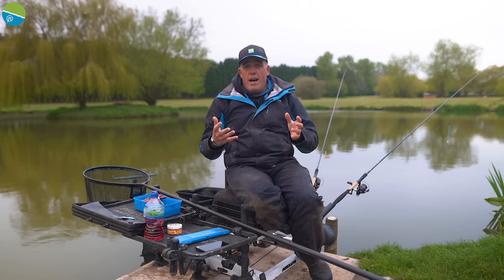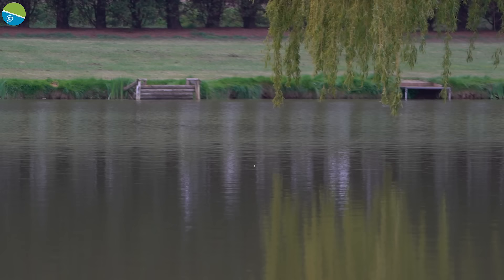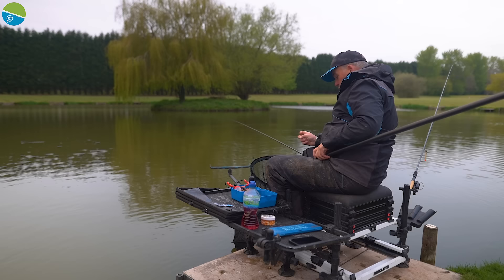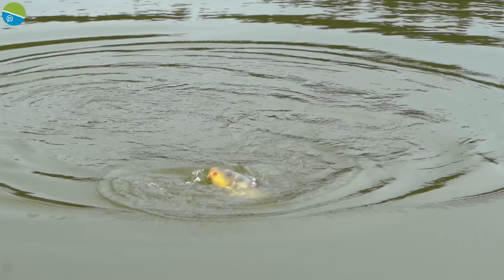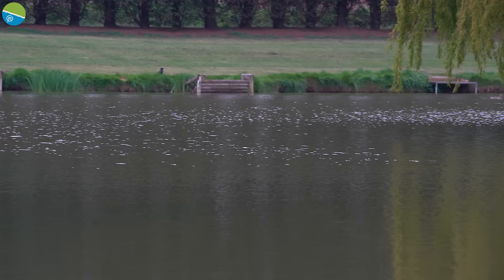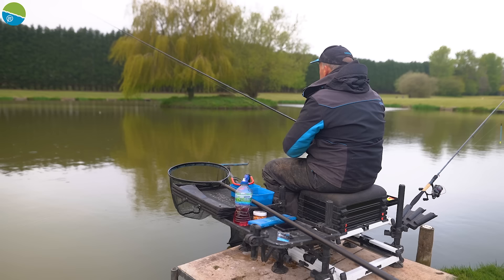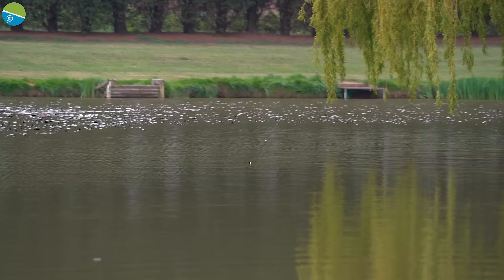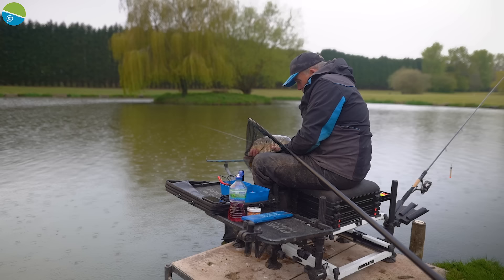Waggler Fishing For Carp Basics With Des Shipp | Willowmarsh Fishery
Des Shipp turns to Willowmarsh Fishery to demonstrate one of the most underrated and fun methods for bagging carp in Spring. Using both the conventional waggler along with the pellet waggler, Des puts on an absolute masterclass whilst giving you lots of tips and tricks along the way, but most importantly, finishes the session having had a brilliant day's fishing.

Preston Innovations are the leader in producing fishing tackle that is purpose designed to meet the needs of the modern match angler. Our team of consultants and the design team constantly strive to stay ahead of modern trends and tactics and produce the kit that you NEED to keep you one step ahead of the competition.